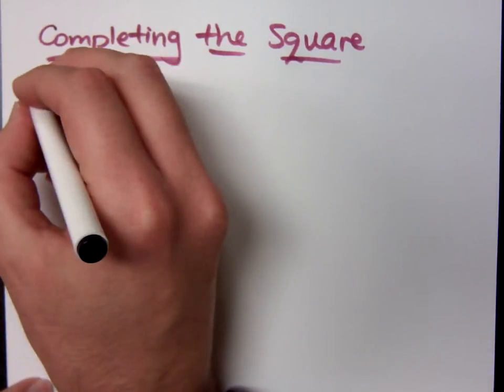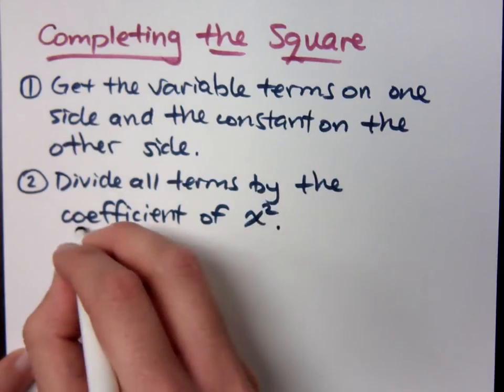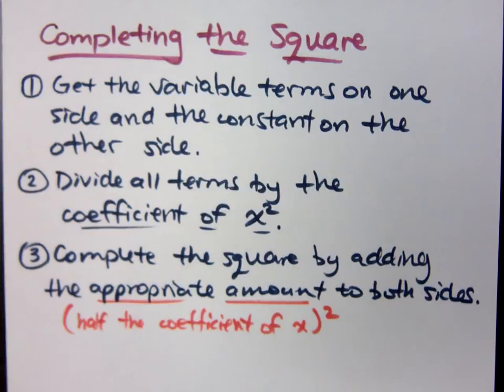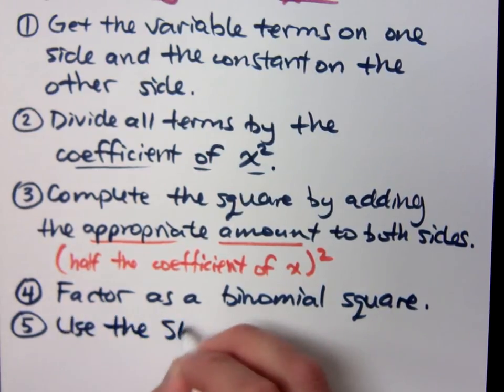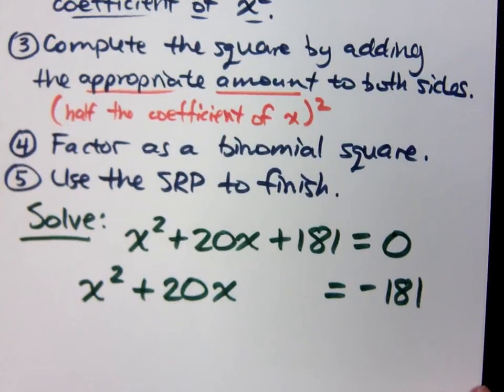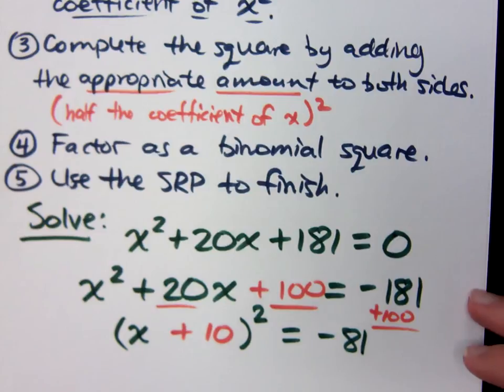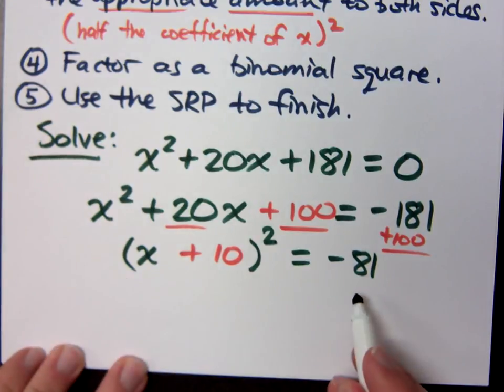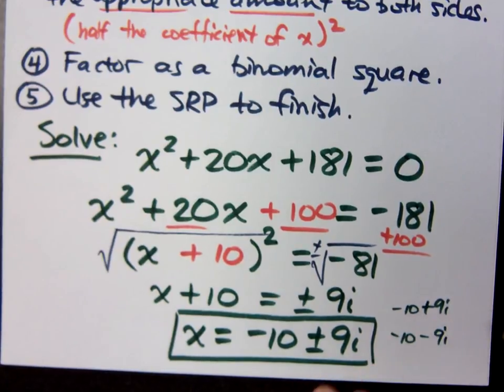College Algebra - Part 23 (Quadratic Equations - Completing the Square)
Solve quadratic equations by completing the square.